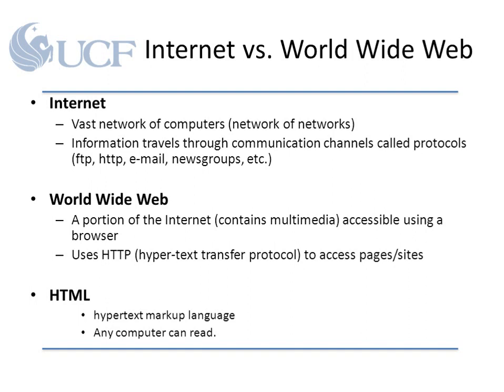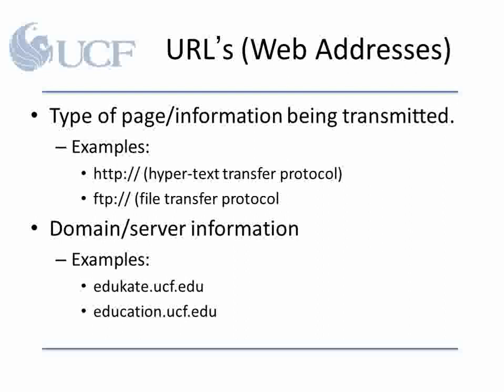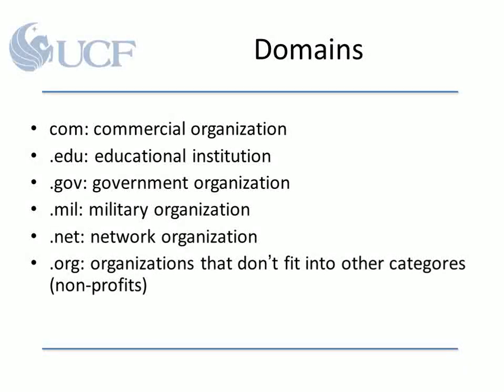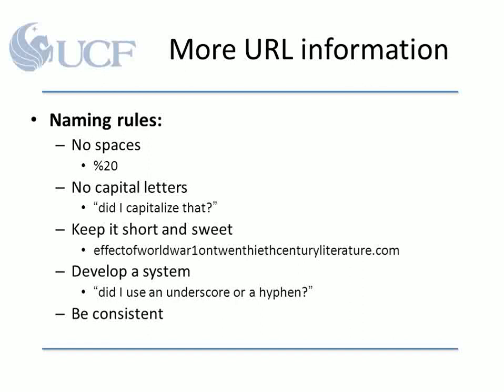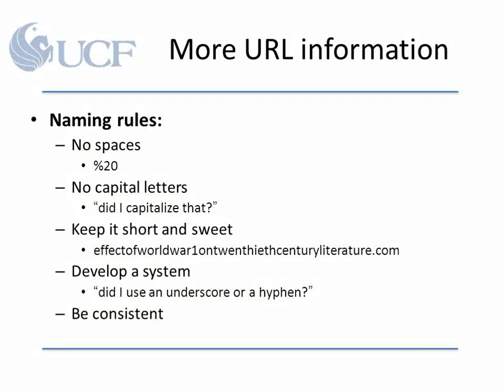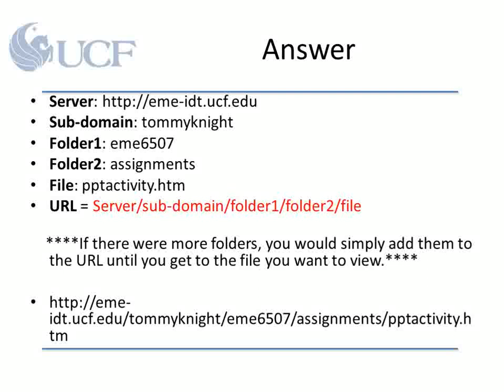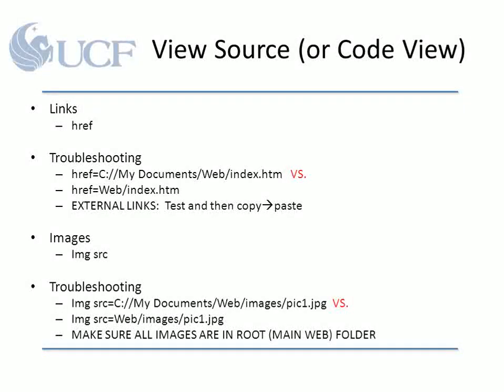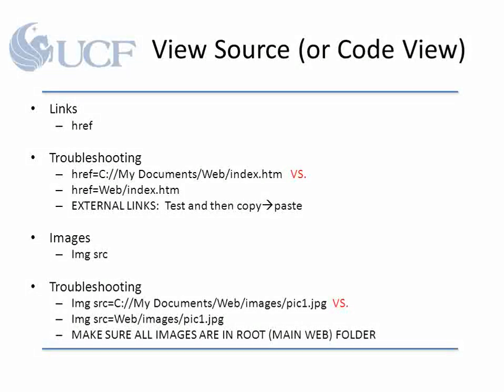EME6507: HTML and Web Authoring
While understanding how a specific web editor, such as Dreamweaver, is important, it is also important to be aware that technology is always changing and the way students, teachers, and others interact with different technologies is always changing as well. So, in this presentation, we address some issues related to creating web pages and websites in an effort to develop a more general understanding of web authoring, as opposed to how to use a specific tool.